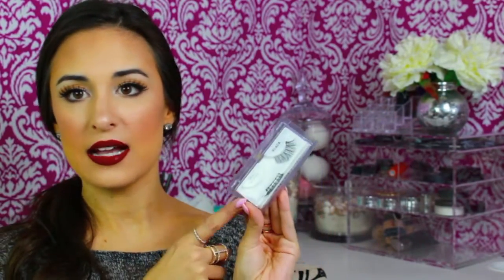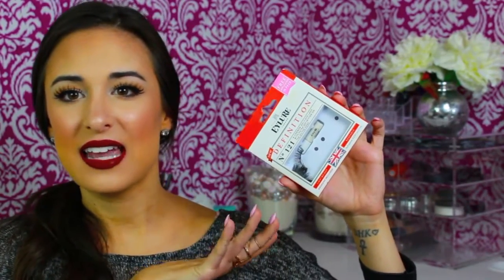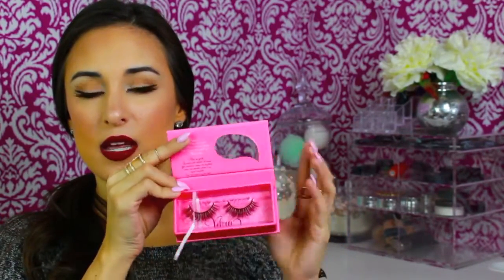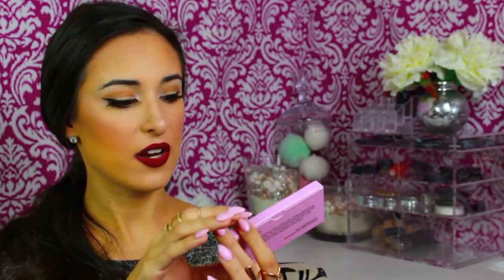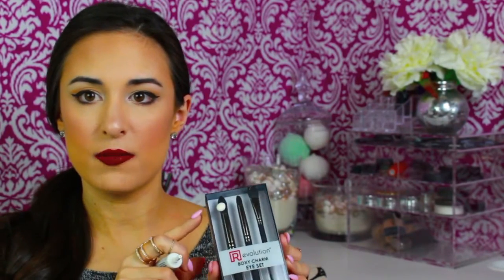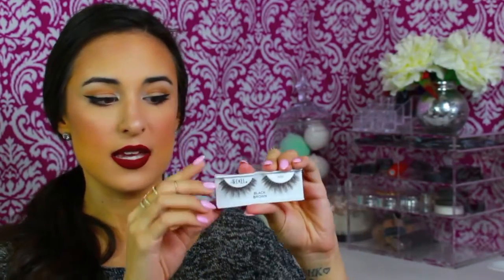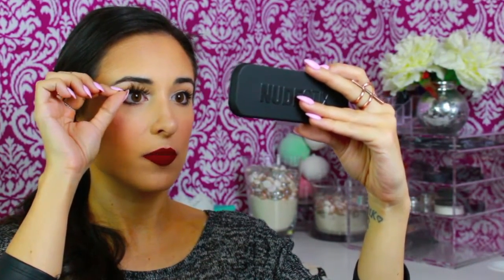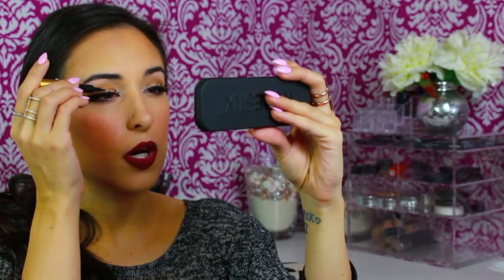How to Apply Fake Eyelashes!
Products Mentioned:
Ardell Lashes in Demi Wispies
Ardell Lashes in Double Demi Wispies
Ardell Lashes in Chocolate
Duo Lash Adhesive in White/Clear
Eylure Lashes in 121
Lilly Lashes in London
Velour Lashes in Girl You Craazy
House of Lashes in Featherette